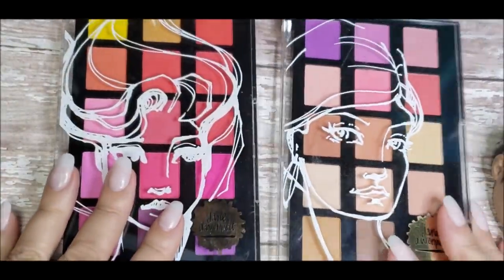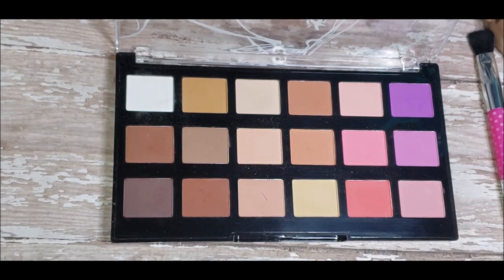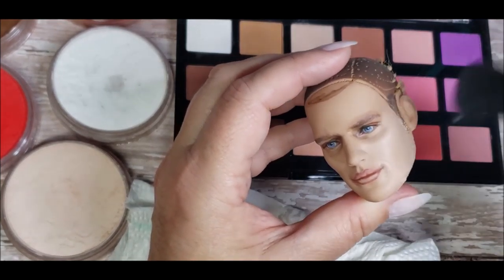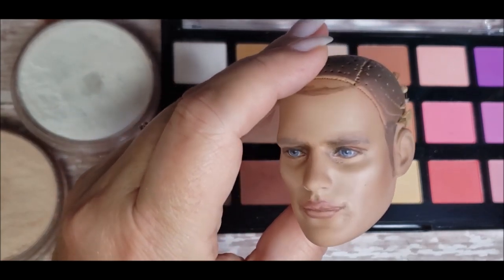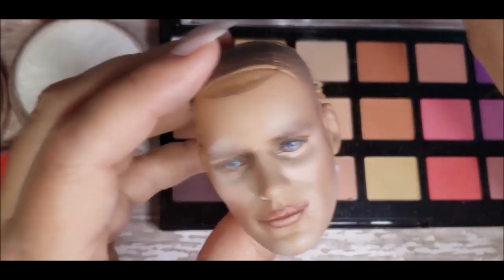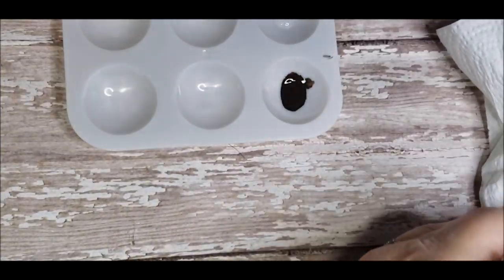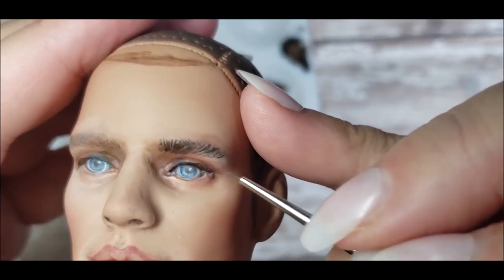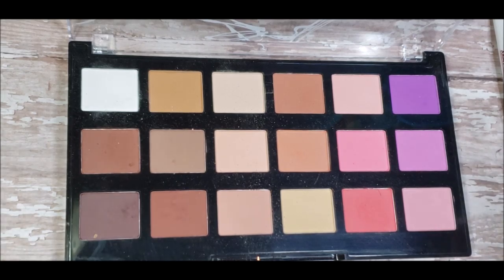REVIEW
A friend of mine just told me these Jane Davenport Pastels are at Hobby Lobby. I looked them up and sure enough. For $11.99!

Spellbinders JDM-010 Birthday Suit Palette Pastel Set

Spellbinders JDM-009 Lit Up Palette Pastel Set

The Army Painter Psycho Brush